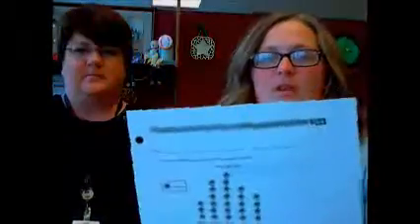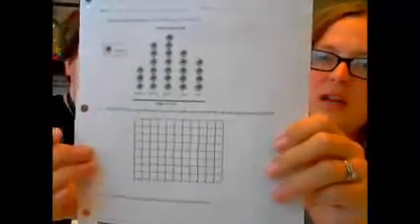3rd grade Module 6 & 7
Video explaining your last two modules of the year. Please make sure you have your learning progression and your modules handy.